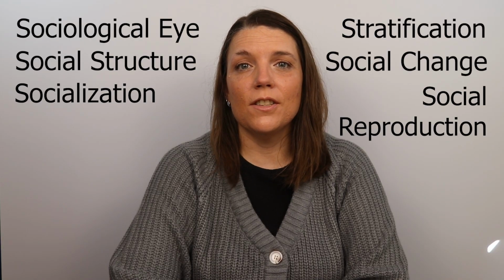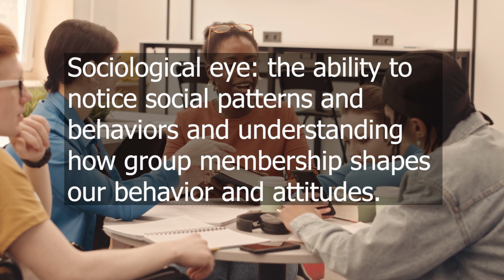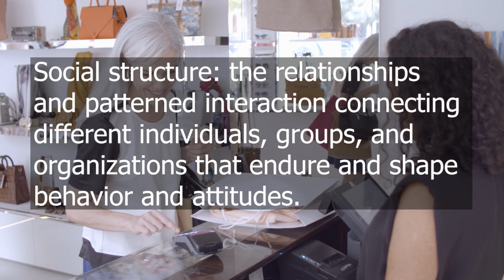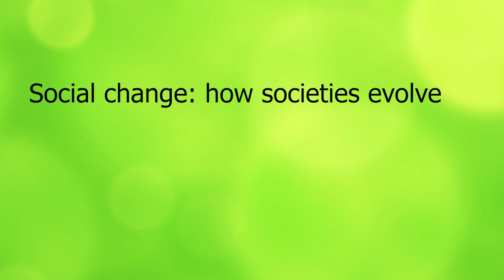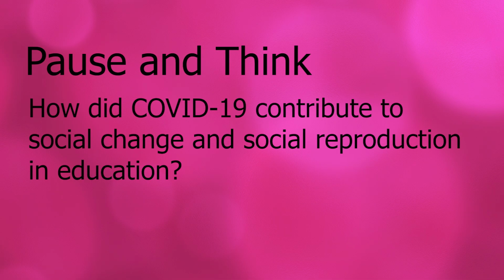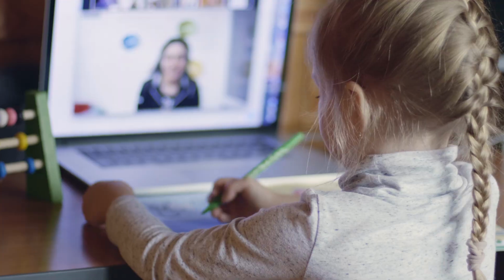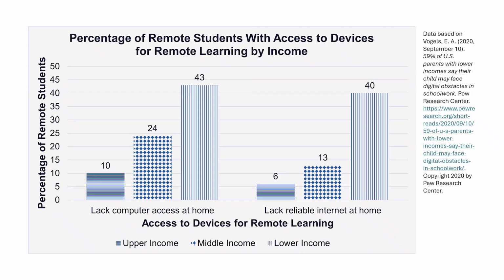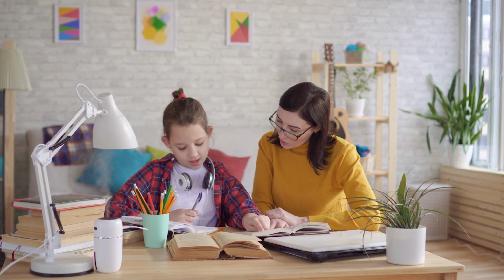1.3 Key Concepts in Sociology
Unlock the core ideas of sociology with this episode from The Sociology Coach! This video breaks down the five key concepts every sociology student should know, using real-world examples like the gig economy, and the film industry. Whether you’re new to sociology or looking to deepen your understanding, this overview will help you see how society shapes—and is shaped by—our everyday lives.

Key Topics Covered:
• The Sociological Eye: How to observe society with a critical perspective
• Social Structure: The enduring patterns and relationships that shape behavior
• Social Institutions: Groups and organizations that meet social needs (e.g., family, economy, education)
• Socialization: How people learn culture through family, peers, and media
• Social Media & Socialization: The influence of platforms like YouTube on norms and learning
• Stratification: The unequal distribution of power, status, and resources (race, class, gender, sexuality)
• Social Change & Social Reproduction: How societies evolve and persist

This video is perfect for sociology students, educators, or anyone curious about how society works. If you want to understand the forces that shape our lives—from work and education to media and inequality—this episode offers clear explanations and current examples. Great for class prep, review, or anyone interested in social issues and cultural trends!

For the most up to date information on COVID-19, visit the World Health Organization

👩‍🏫About: The Sociology Coach was founded by Stephanie Medley-Rath. Stephanie has a PhD in sociology and has taught at the college-level for 20+ years. She is an award-winning instructor and nationally-recognized expert on teaching sociology. She is the author of Introduction to Sociology.

🎶Image, Video, and Music Credits: Unless listed below, images are from Canva Pro or Wikimedia,  stock footage and SFX is from Envato, and music is from Pixabay.
📊Data Credits:
• Data based on Anderson, M., McClain, C. Faverio, M, & Gelles-Watnick, R. (2021, December 8). The state of gig work in 2021. Pew Research Center.
• Data based on Yuen, N. W., Smith, S. L., Pieper, K., Choueiti, M., Yao, K., & Dinh D. (2021, May). The prevalence and portrayal of Asian and Pacific Islanders across 1,300 popular films. Annenberg Inclusion Initiative. Copyright 2021 by Annenberg Inclusion Initiative. [Note: In 2022, one of the top ten streaming films had an Asian lead (Turning Red) and none did with a theatrical release (Ramónet al., 2023). In 2023, one film in the top 20 theatrical releases had an Asian lead (Elemental) (Ramón et al., 2024). Turning Red and Elemental are animated. Only Turning Red portrayed people.]
• Data based on Vogels, E. A. (2020, September 10). 59% of U.S. parents with lower incomes say their child may face digital obstacles in schoolwork. Pew Research Center.